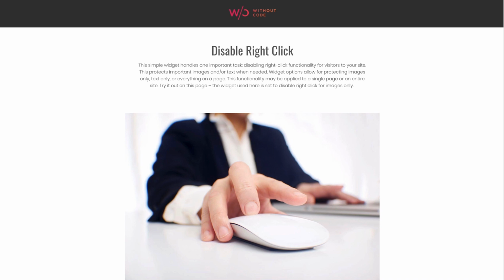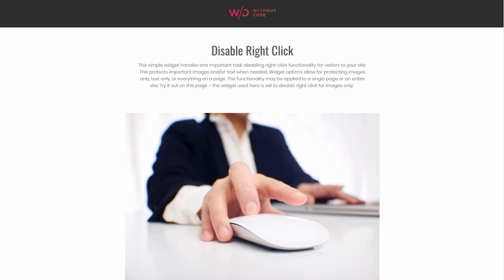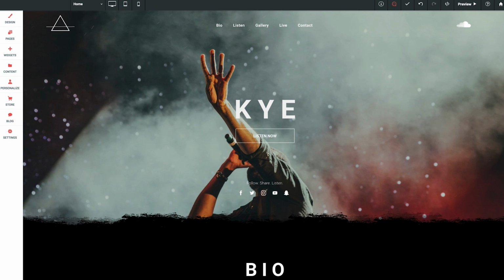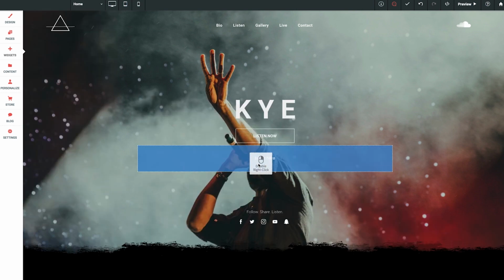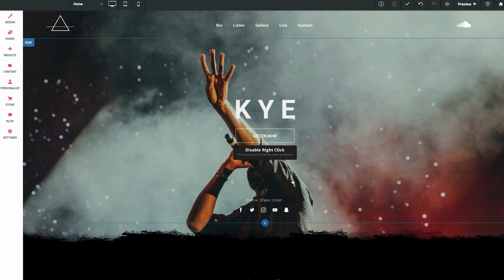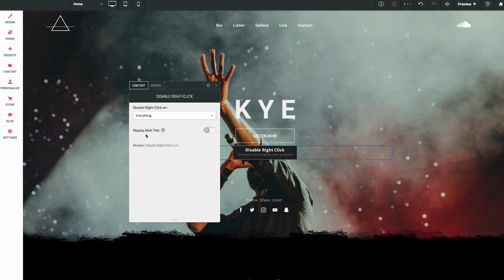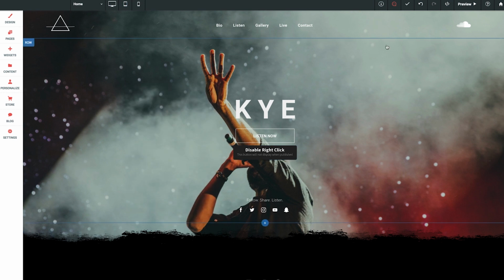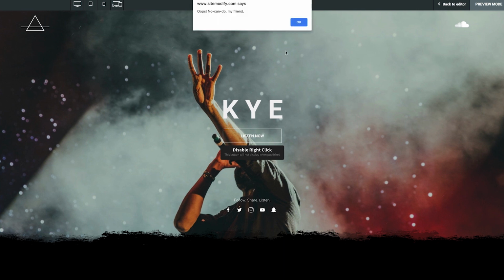Disable Right-Click Widget | Tutorial by Without Code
Add a Disable Right-Click widget to your Without Code site. Learn how to protect important images and text on your website. Try Without Code for free